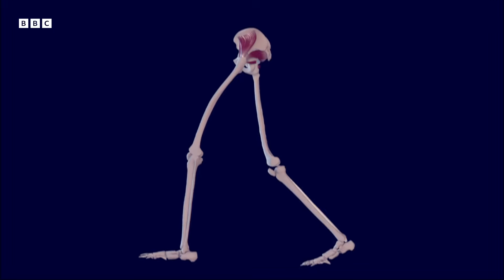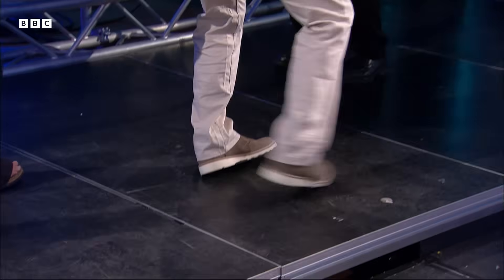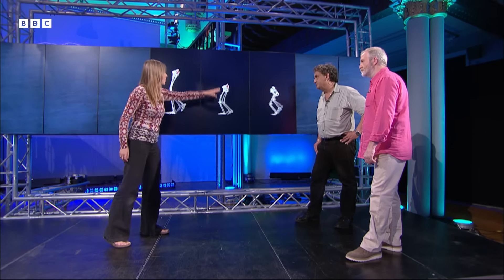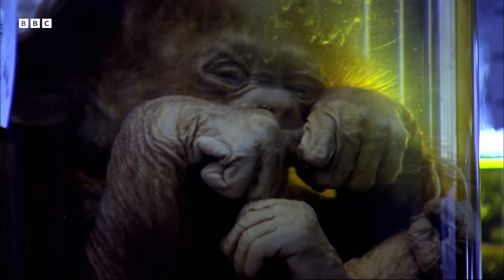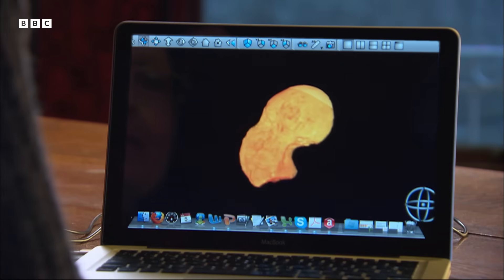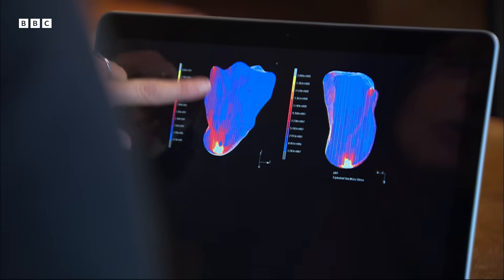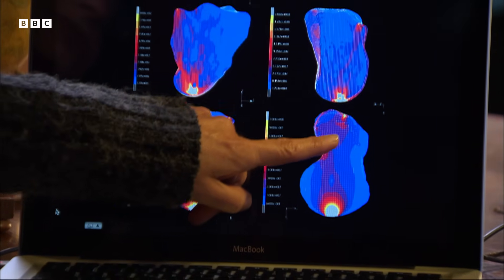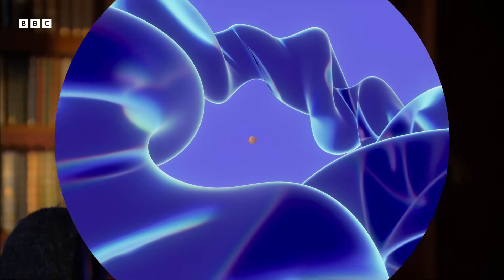The Science Behind How Humans Walk | Prehistoric Autopsy | BBC Earth Science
Professor Alice Roberts and biologist Dr George McGavin continue their journey back into our evolutionary past to understand how humans first started walking up straight. With this journey, they meet one of our earliest prehistoric ancestors, Lucy, from a 3.2 million year old species called Australopithecus afarensis - the first recorded species to trade life in the trees for life on the ground.

Taken from Prehistoric Autopsy (2012)